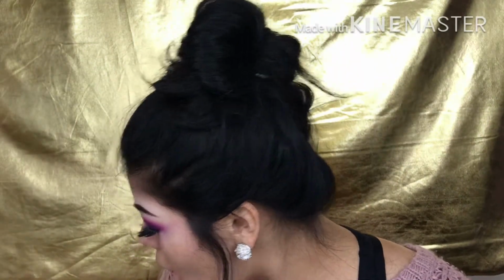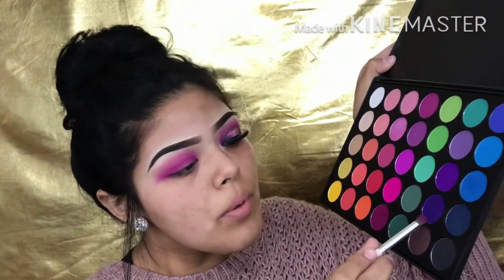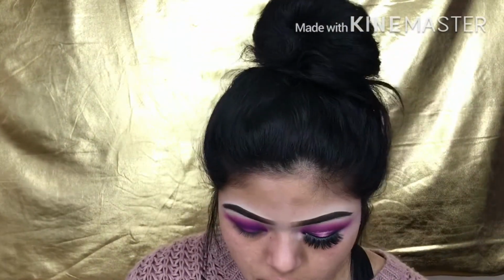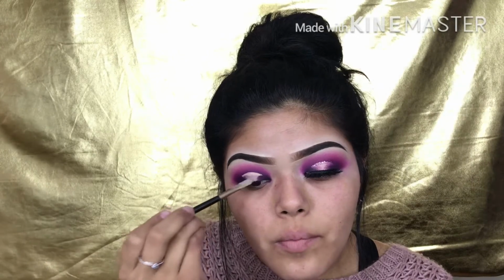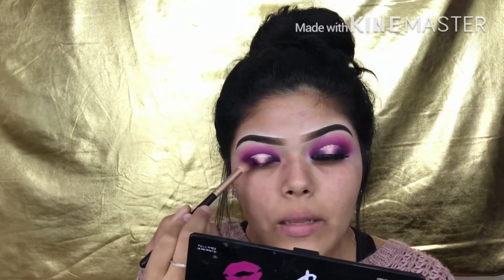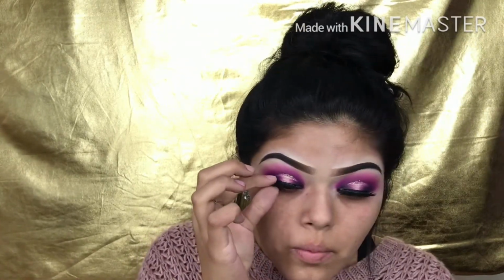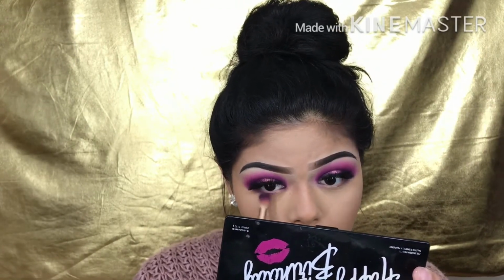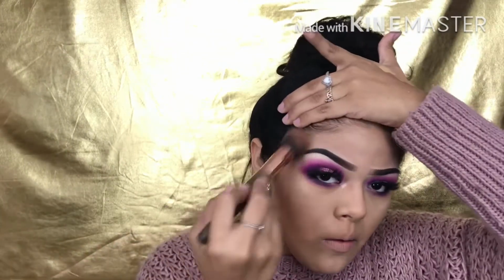Purplish pink halo look ! LEAVE SOME LOVE and LIKE AND SUBSCRIBE !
Eyebrow gel : SHE cosmetics
Lashes : Kiss lashes (Camisole)
Eyeshadows : MORPHE 35B
Eyeliner : wet n wild & pretty vulgar
Foundation : Fenty beauty & COVERGIRL
Concealer: hard candy concealer (medium)